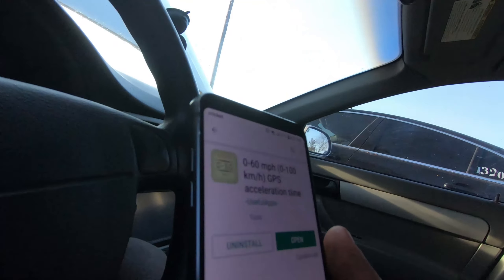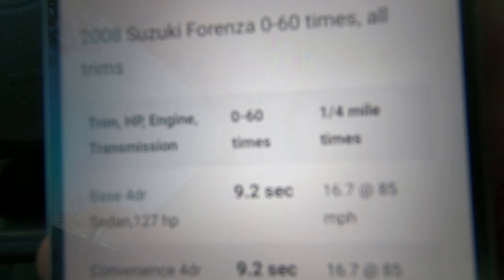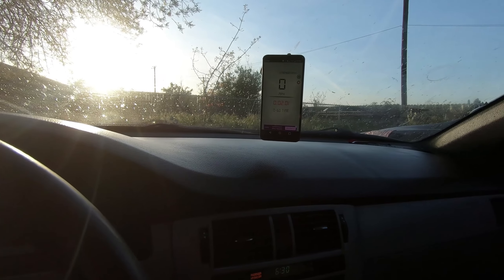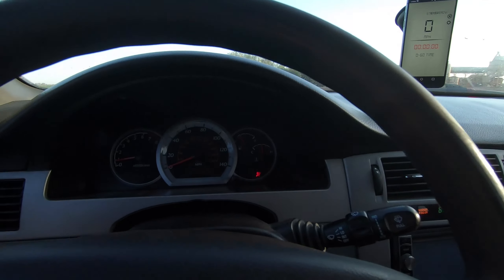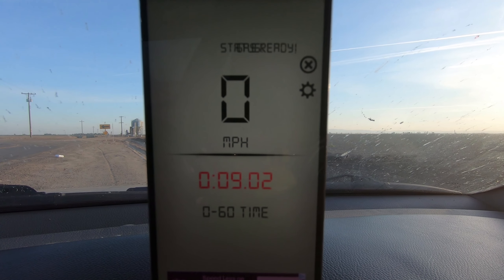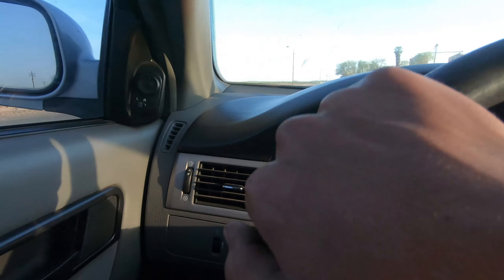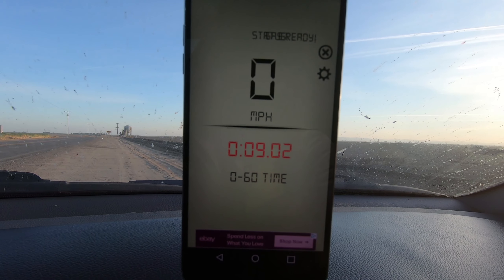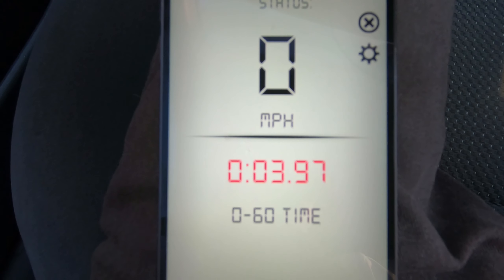How To Test 0to60 Time for free!!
Really usefull app that i found on the playstore. this app mesures the 0to60 mph by using gps which makes it acurate as u can see from this video.